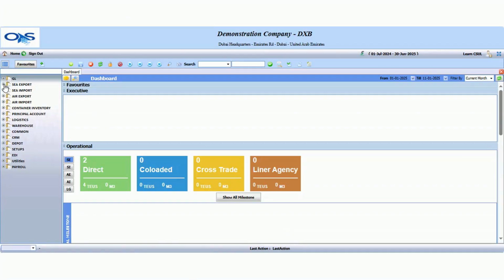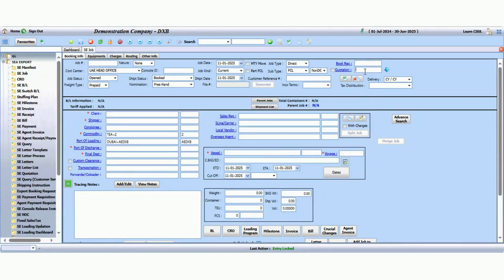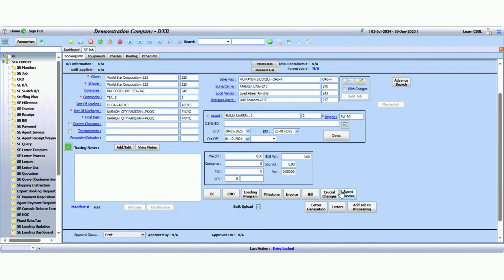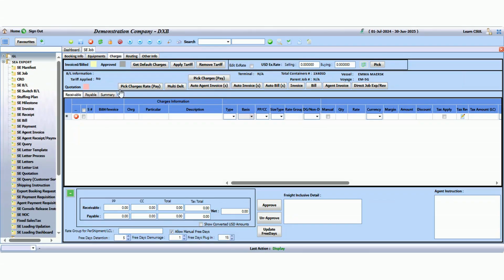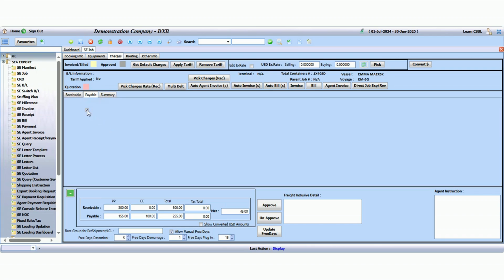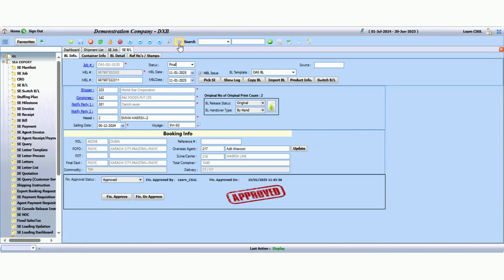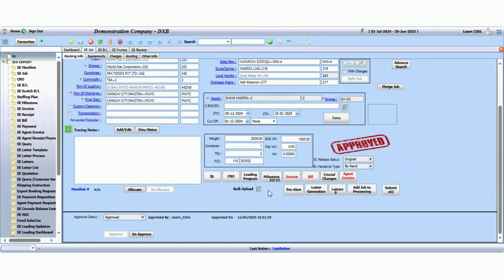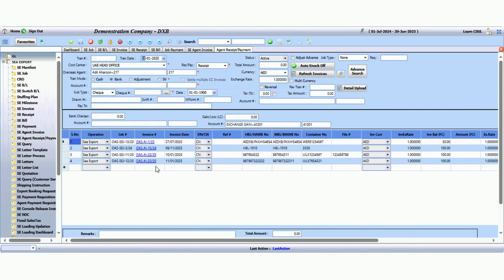CSUL (O) - Sea Export - SE Job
Creating Sea Export Job in Climax Shipping Ultimate